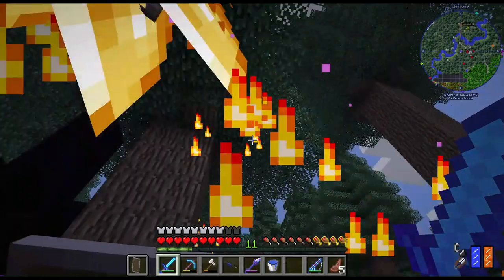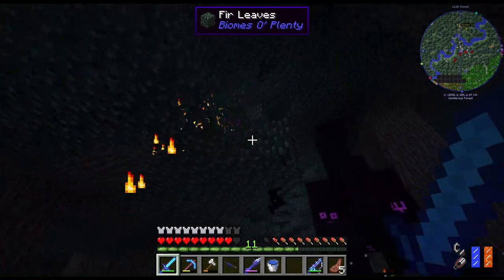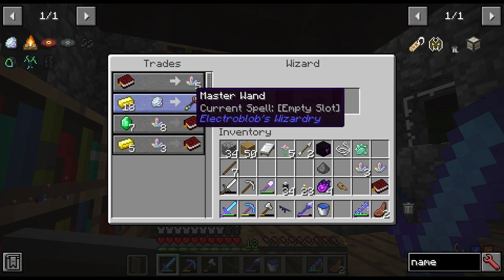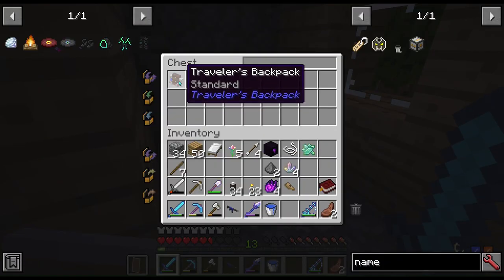The Frosty SMP [S2 EP8] - Necromancy and Exploration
Episode 8, Looting, Master Wand, Enchanting, Fishing, Spellcasting, Enchanted Helmet, what's next...?

[EP9] - Out Next Saturday

Version: 1.12.2